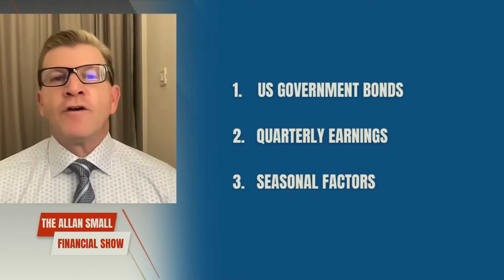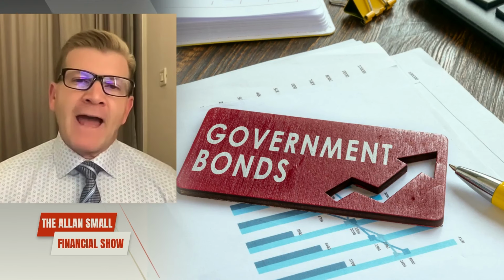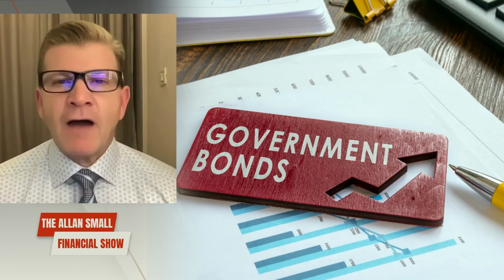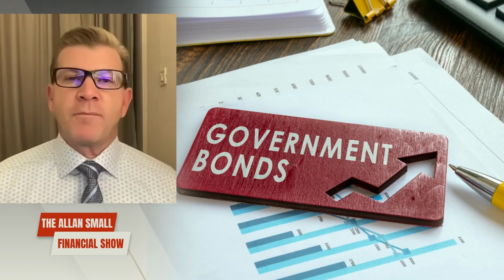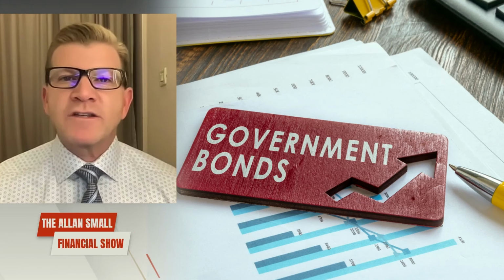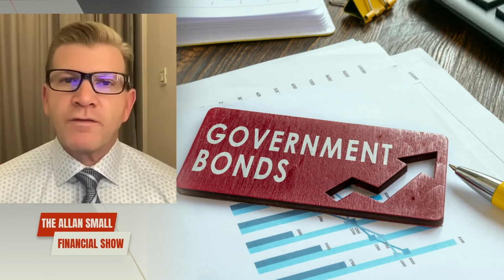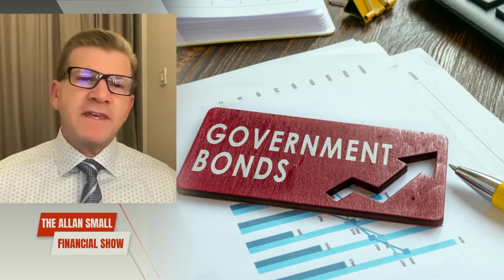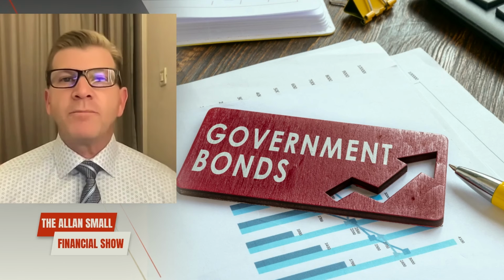This Week: U.S. Government Bonds / Quarterly Earnings / Seasonal Factors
What should investors be watching over the next 5-10 business days? Check out this video to learn more.

Please check out the full show on my YouTube channel.